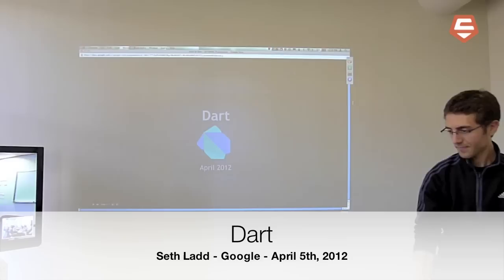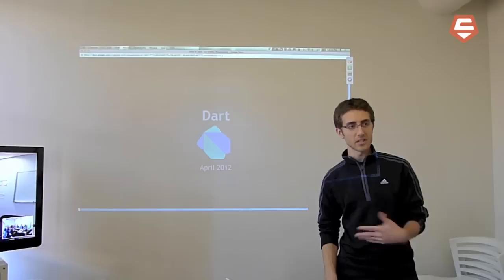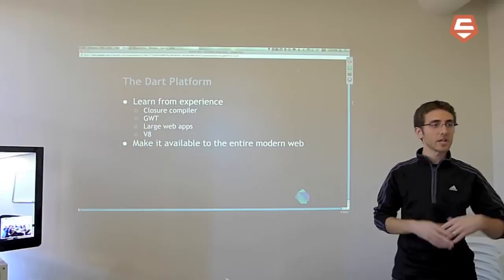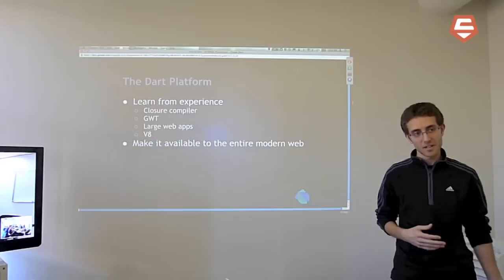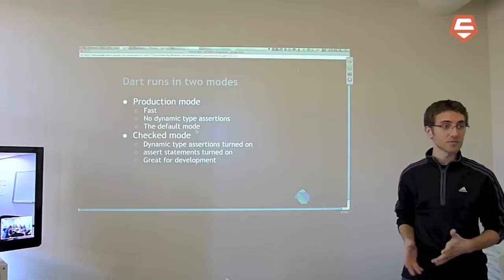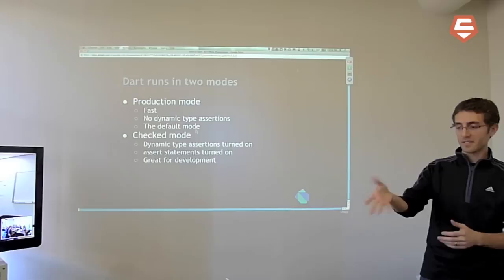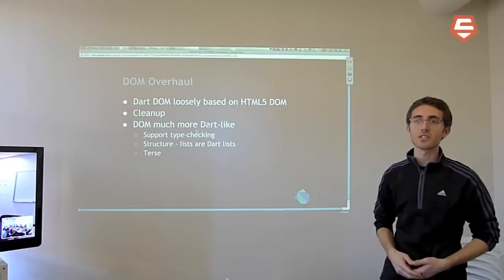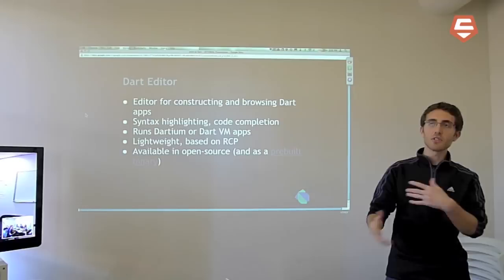An introduction to Dart, the structured web programming platform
Seth Ladd presents Dart, the open source web programming platform. In this video, Seth gives an overview of the philosophy and motivation of the language, reviews some of the interesting new language features like optional static types and isolates, and gives a demo of the editor.

for recording the video, and for the invitation.